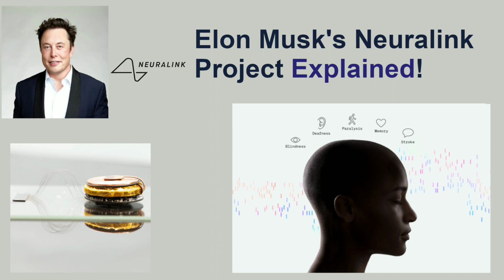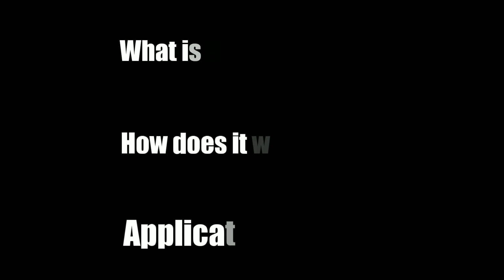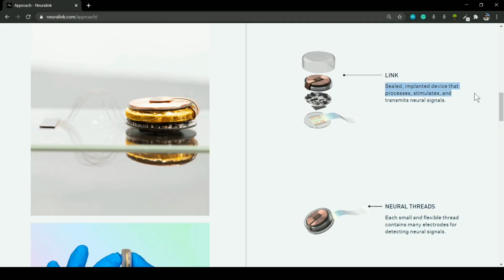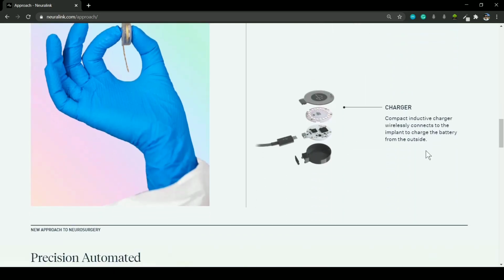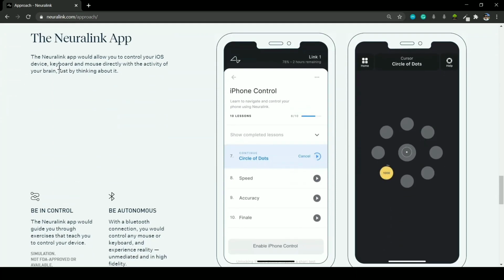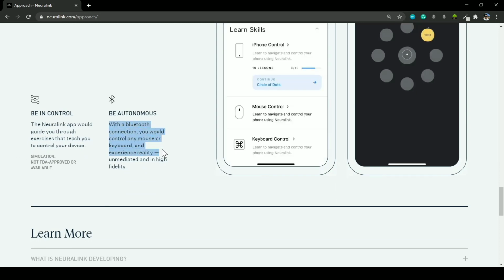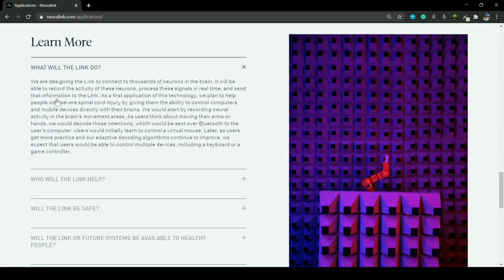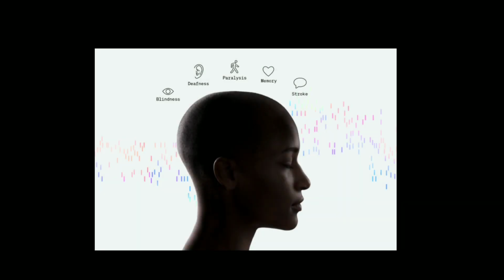Neuralink Technology Explained!! || A Brain-Machine interface Chip 🔥🔥 || 2020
Hey! everyone
In this video you will understand how the Neuralink chip works which was demonstrated by Elon Musk few weeks ago..

Help me to reach my goal.